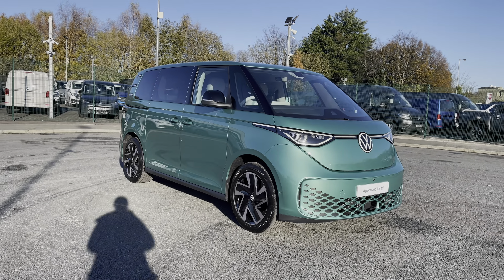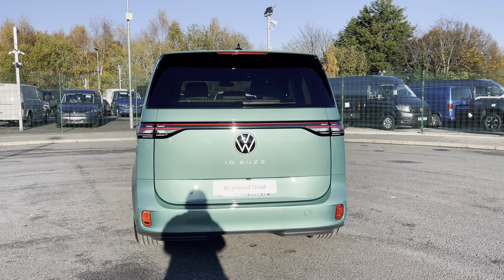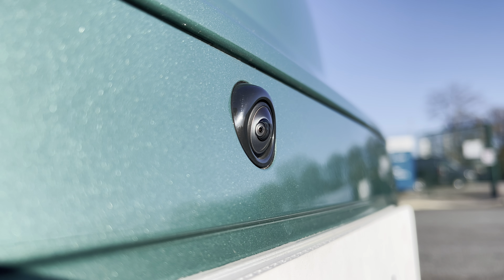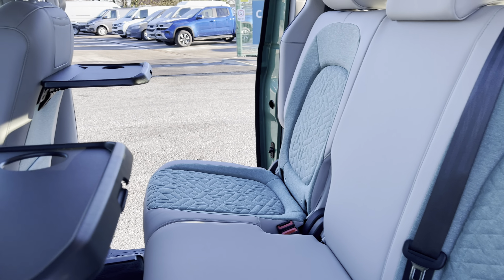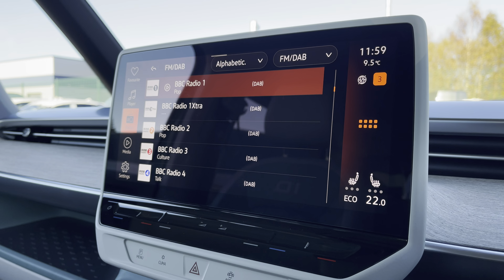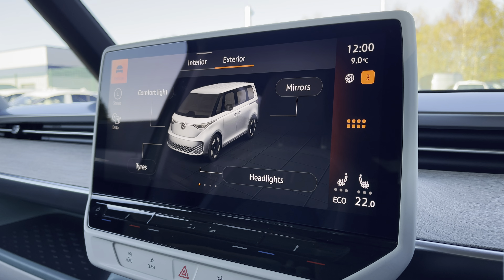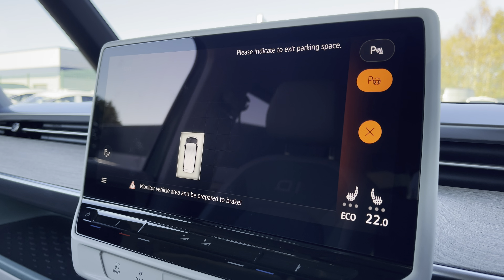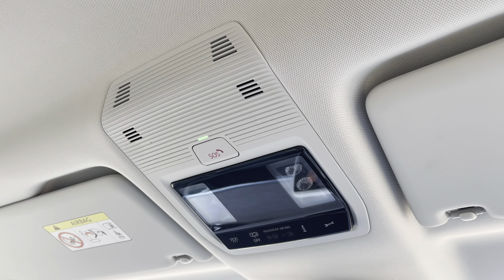Volkswagen ID Buzz ID. Buzz Style SWB 204 PS | Volkswagen Van Centre Liverpool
Check out this Volkswagen ID BUZZ Style, currently for sale at Volkswagen

Volkswagen
Paint: Bay Leaf Green
Transmission: Automatic
Power: Electric Vehicle
Registration: DF73JLX

Features:
- Front, Rear and Side View Cameras
- Adaptive Cruise Control
- Front Assist
- City-Emergency Braking System
- Navigation
- LED IQ Light Headlights
- Bluetooth